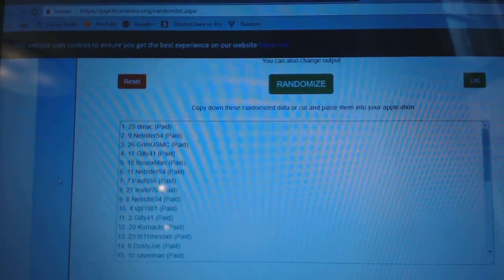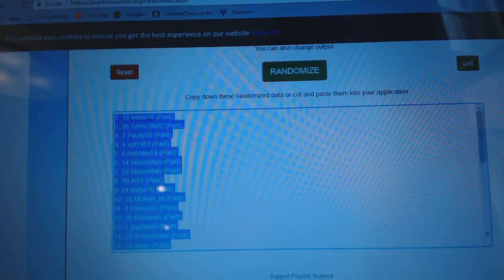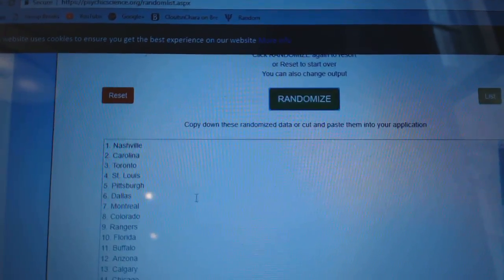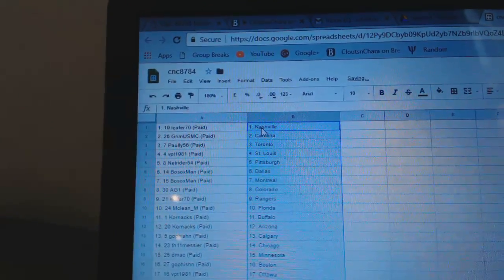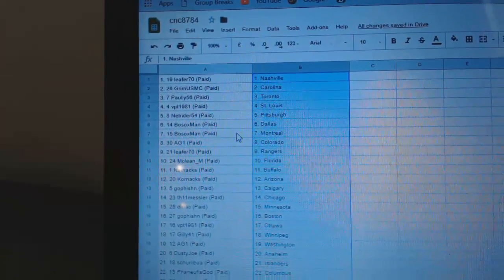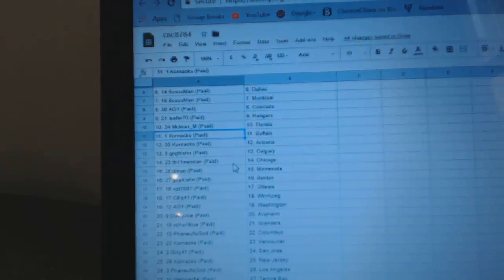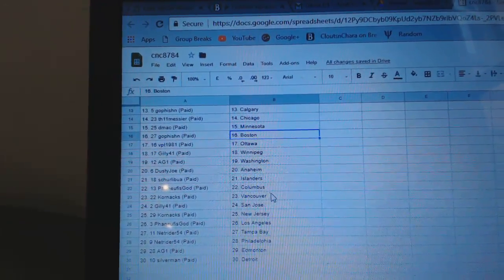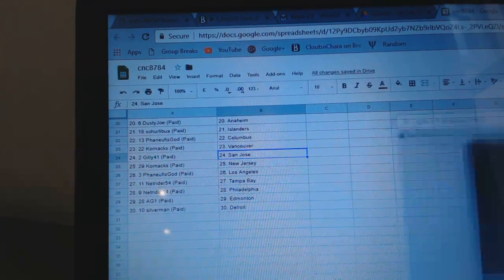Team Randoms - C&C GB #8784